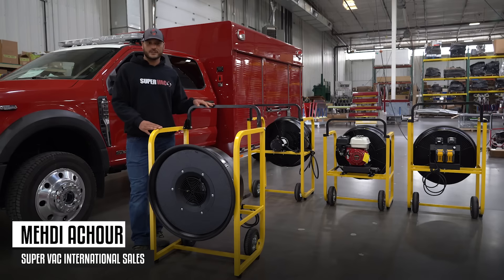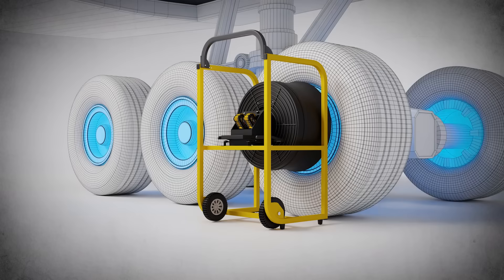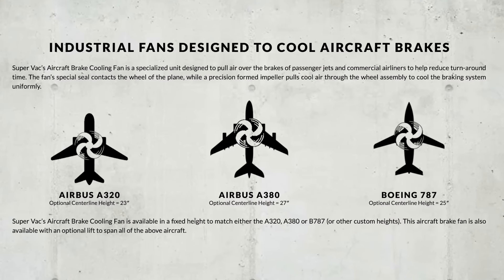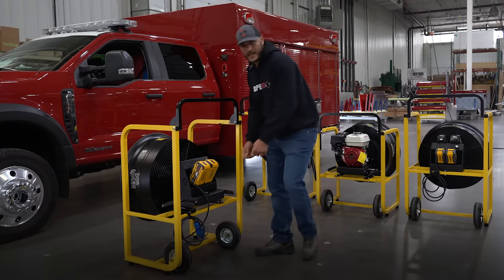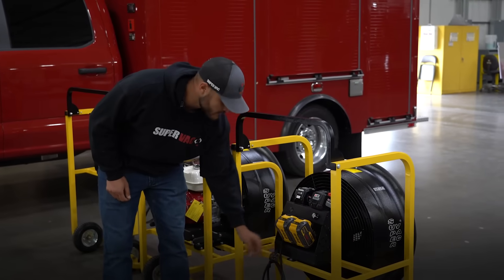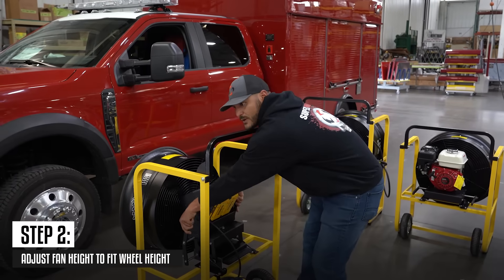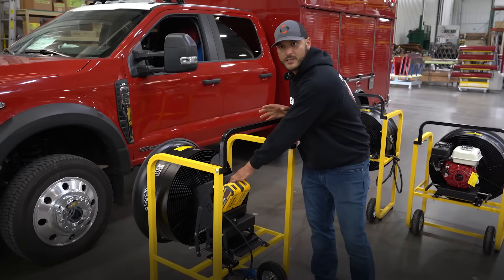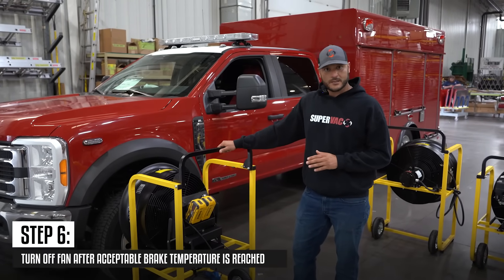How To Operate the Super Vac 724 Aircraft Brake Cooling Fan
International Sales Manager Mehdi Achour explains how to set up Super Vac's 724 brake cooling fan. These fans are compatible with Airbus A320, Airbus A380, Boeing 787 and other custom-height aircrafts.